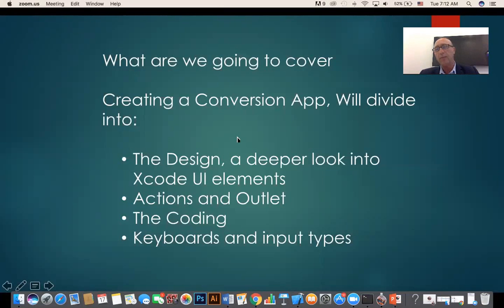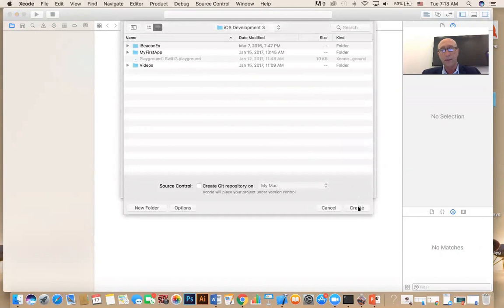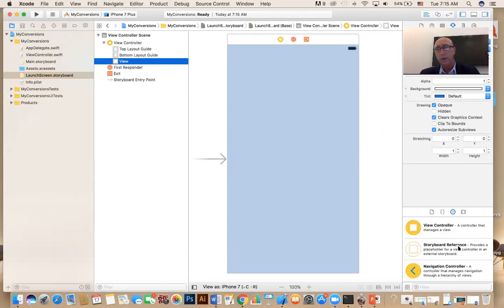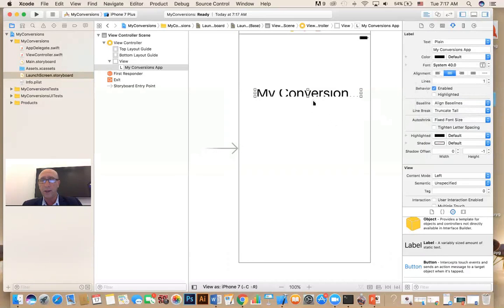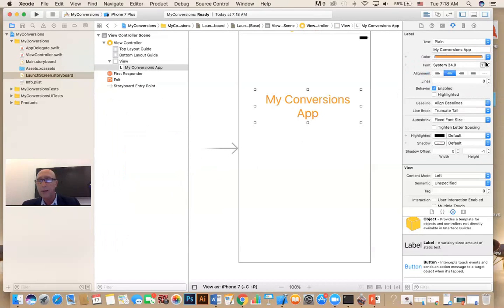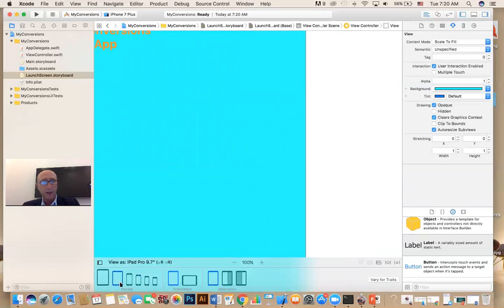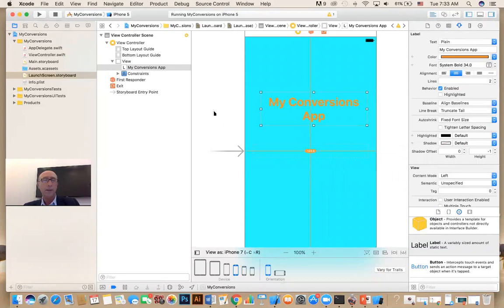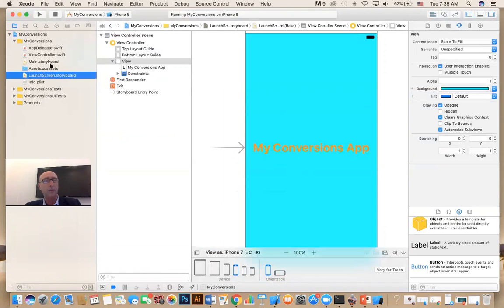304 - My Conversion App - Design 1/5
In this video we create our first app. The app is called my conversions that helps people to coverts Temperature and distance from C to F and miles to Kilo meters . I concentrate on the design and layouts.